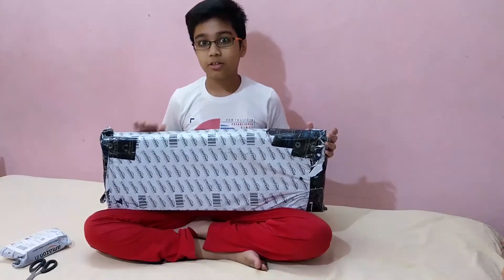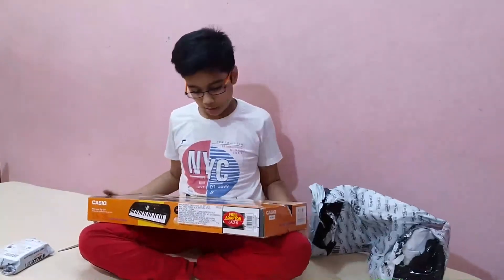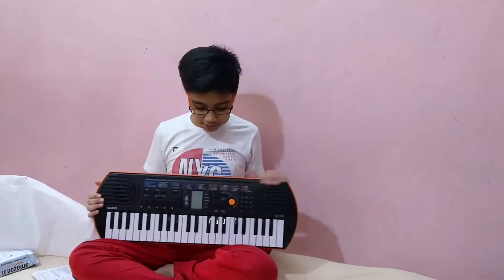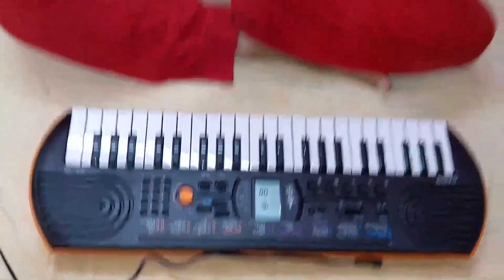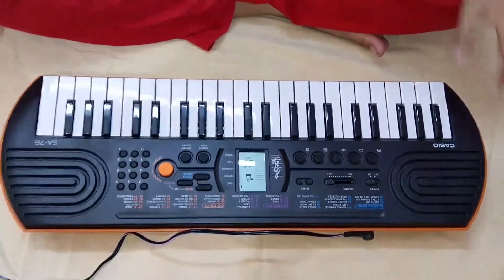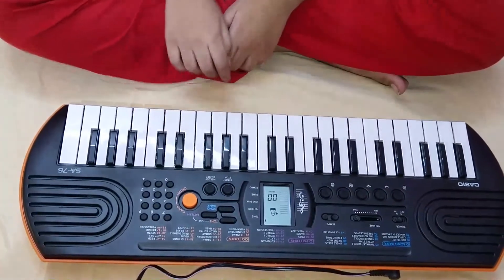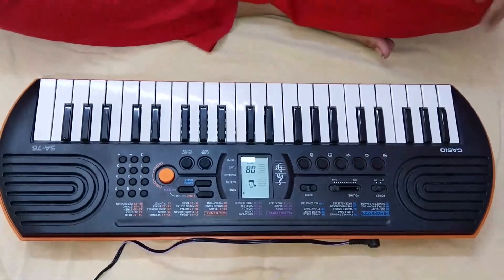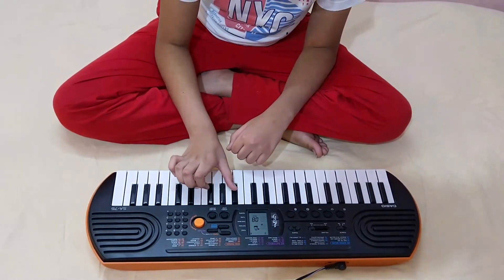casio unboxing | casio bajana sikhe | Learn Piano Easily , बड़ी आसानी से पियानो सीखिये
casio unboxing ,
 casio bajana sikhe ,
 Learn Piano Easily , बड़ी आसानी से पियानो सीखिये ,
 Casio Piano
In this video I have unboxed the Casio that I have purchased from amazon the Casio model no.is SA76 and in my upcoming videos I will teach you how to play tones on piano and Casio